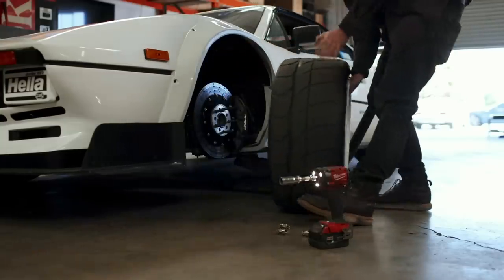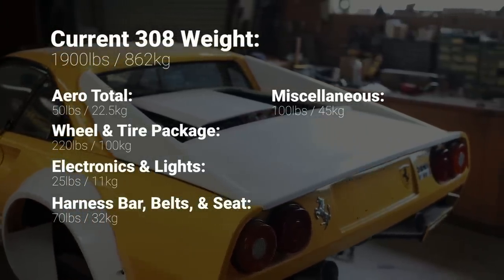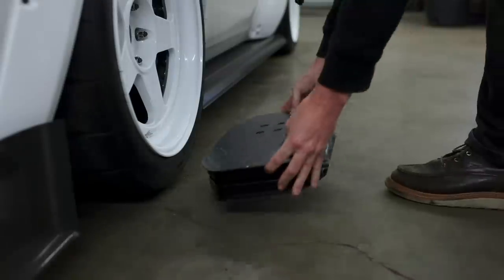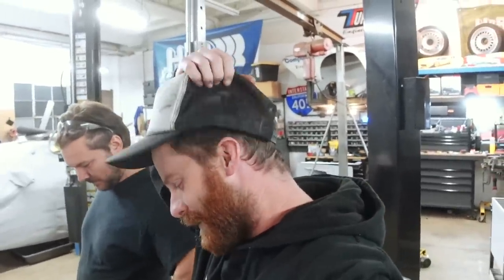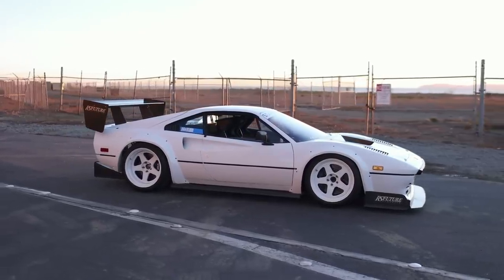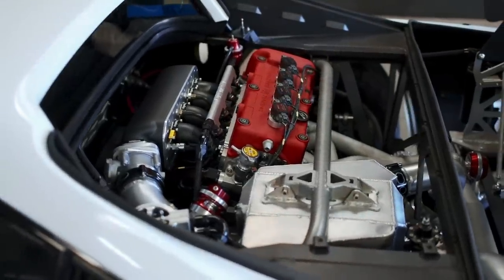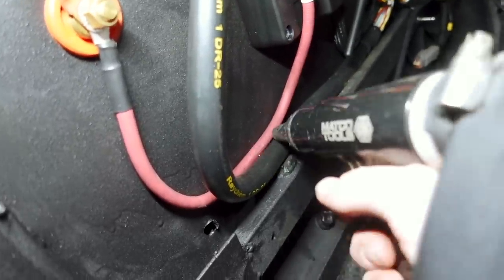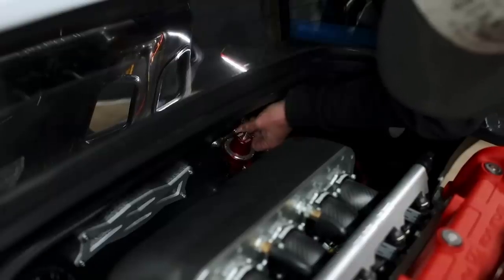Honda K24 Swap - How Much Weight Savings for our Featherweight Ferrari?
Le Lematec Air Vacuum:

Astro Pneumatic Rivnut Tool:

Timecodes:
00:00 - Intro
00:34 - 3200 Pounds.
01:09 - Where we began
02:15 - Why this car will be heavier than expected
03:36 - What's your guess?
04:18 - THE REVEAL
05:40 - Could we save more weight?
07:17 -  The To-Do List: Fix a Leak
09:00 - Vacuum Regulator
09:58 -  Fuel Pressure Regulator Relocation
11:17 - TOOLS! - A Small Shop Vac
13:16 - Front Suspension / Tie Rods
15:02 - NERD TALK: Scrub Radius
17:14 - Steering the Car
18:47 - What's Next?
20:17 - Outro